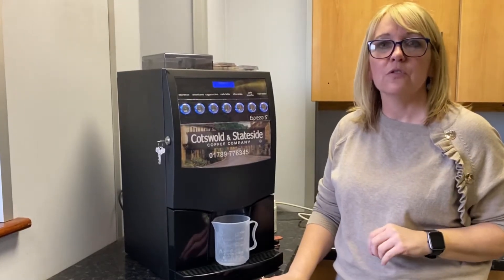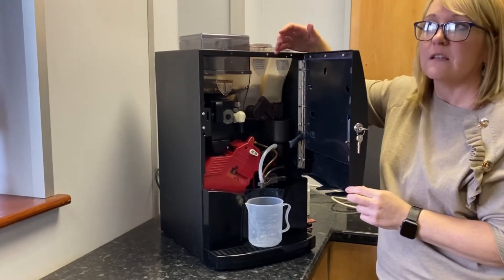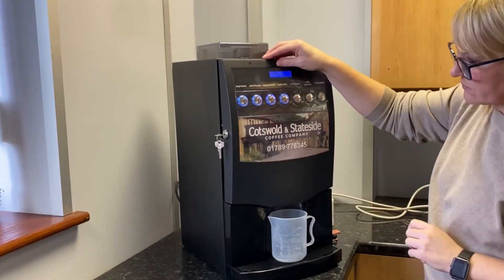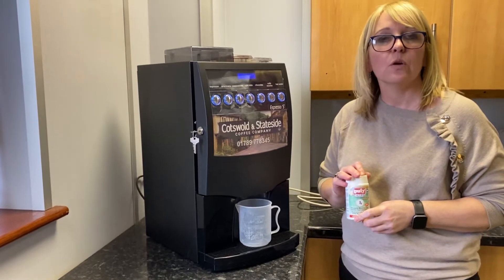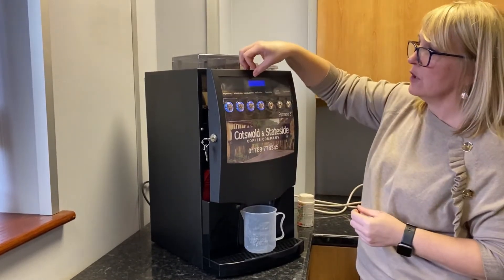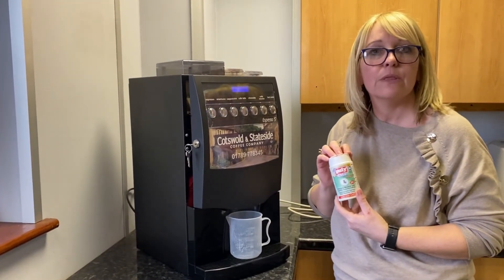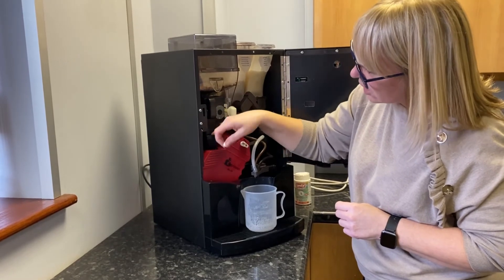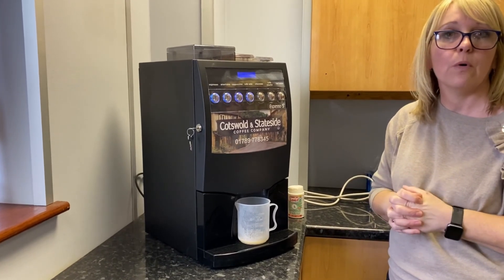How to clean the Espresso S bean to cup coffee machine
Sourced Coffee guide how to clean an Espresso S bean to cup coffee machine